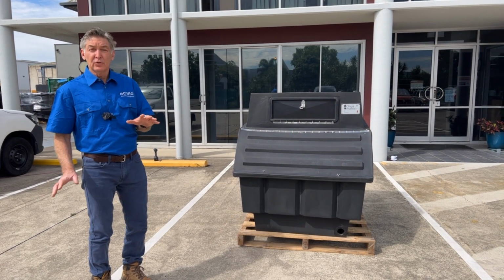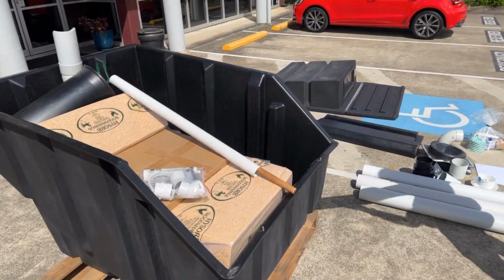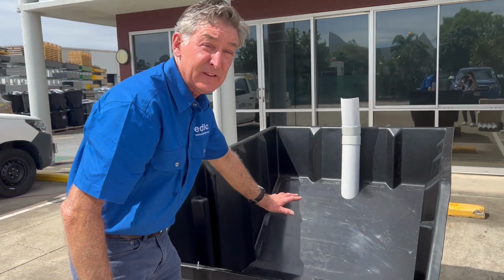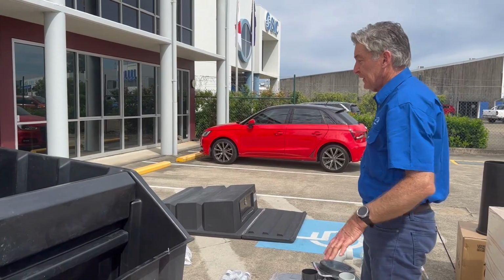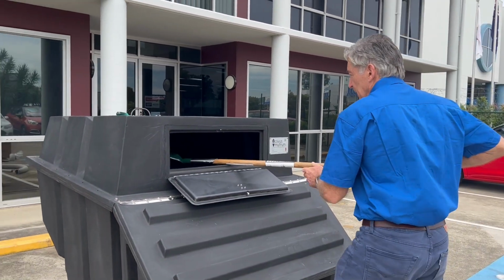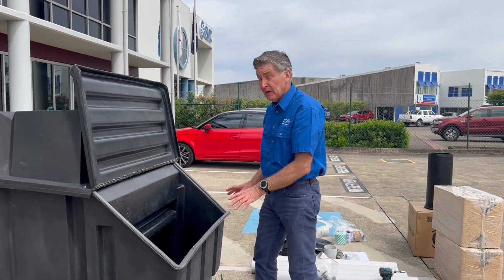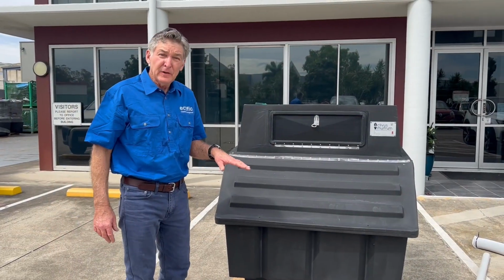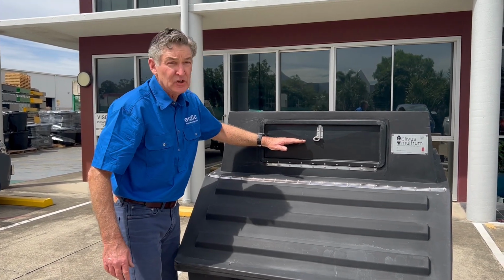Clivus Multrum 8 Next Gen | Continuous Composting Toilet System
The CM8 is a high-capacity continuous composting toilet system, meaning low on-going maintenance, fit for large families or commercial solutions. This video demonstrates the unpacking and assembly of a CM8 NG package, its new features, and how to operate and maintain it.

0:00 Intro
0:19 Tools required
0:24 Unboxing
1:43 Wicks
2:13 Vent pipes
2:30 Excess fluids drain (AKA leachate drain)
2:43 Baffle
2:51 Foam tape
3:04 Attaching the lid
3:31 Burial and optional anchor kit
3:49 Maintenance hatch
4:22 Compost starter bed
4:52 The 5 main factors of composting
5:35 Removing compost